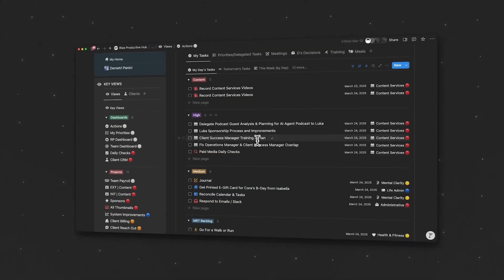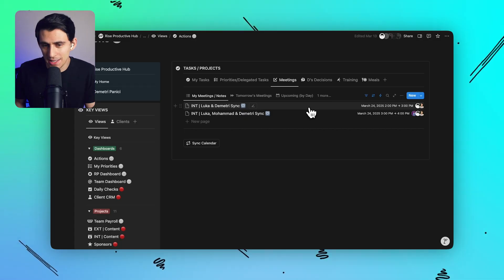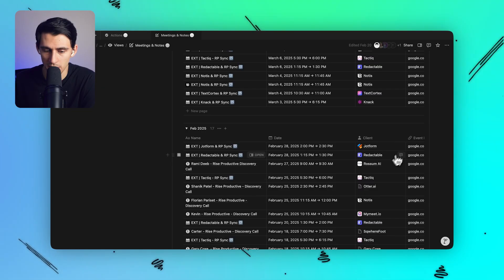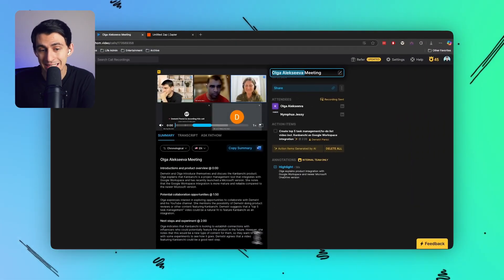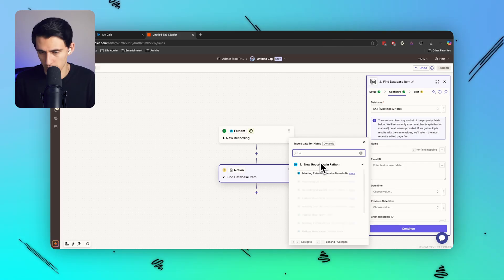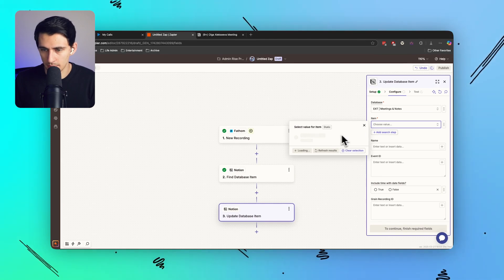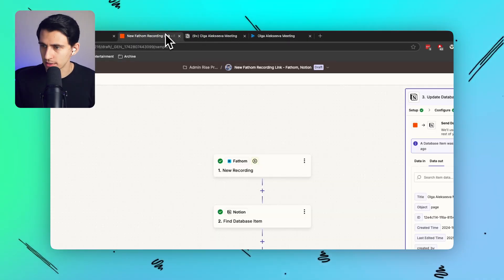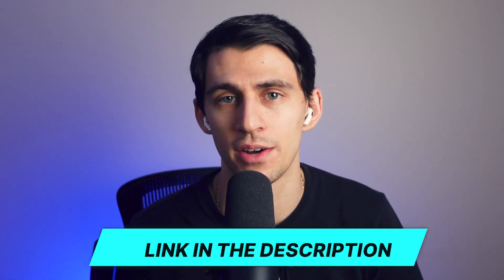How I Built a Complete Sales Second Brain in Notion with Fathom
Discover how to streamline your entire sales process and stay organized using a custom-built second brain inside Notion. In this video, you'll see how a robust Notion setup can be used to tightly manage tasks, meetings, follow-ups, and client communications.

Learn how this system integrates with Google Calendar through a near real-time sync, and automatically catalogs meeting notes and recordings for quick and easy access—perfect for anyone who juggles multiple sales calls and client interactions each week.

See how automation tools like Zapier and Fathom work together with Notion to eliminate busywork and reduce the mental overhead around tracking sales interactions.

With AI-generated summaries, one-click access to recordings, and a fully searchable database of meetings and notes, this is more than just organization—it's about building a system that does the heavy lifting for you.

Whether you're a solo entrepreneur or part of a growing team, this framework is designed to help you save time, close more deals, and never lose track of vital sales data.

⏰ TIMESTAMPS:
0:00 - Automating My Business With Notion
1:02 - Task Management System Overview
2:00 - Calendar Integration And Custom Sync
3:37 - Automating Recording Links With Zapier
5:57 - Final Workflow And Summary Integration